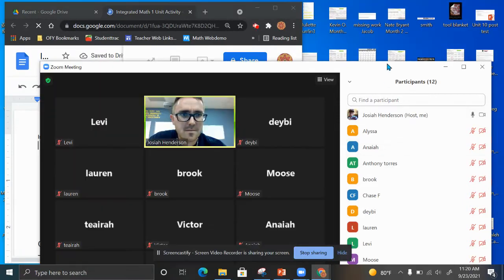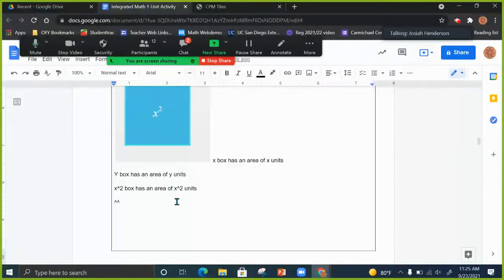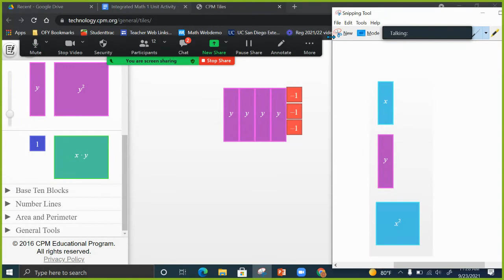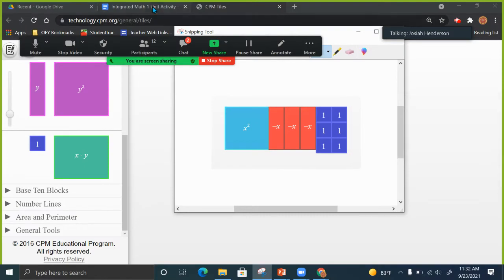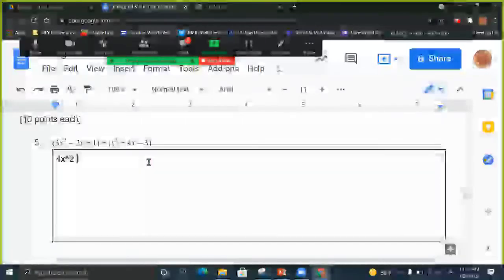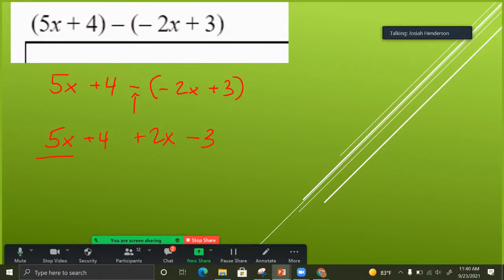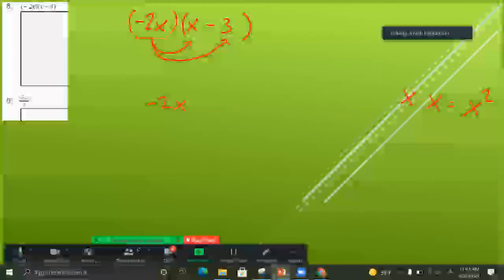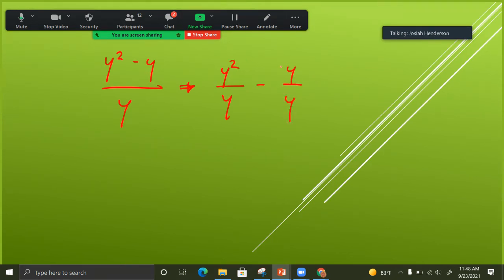Math 1 Online Worksheet Part 2